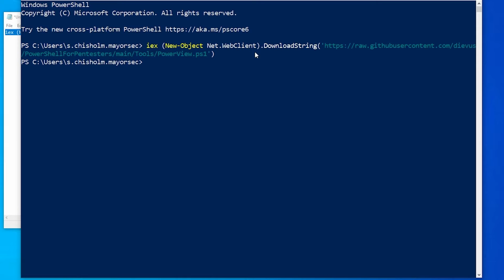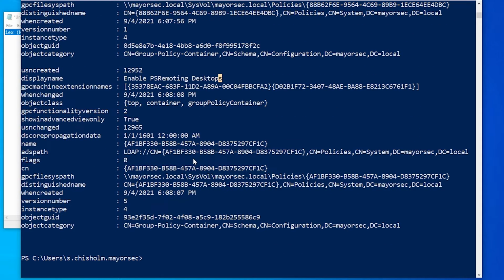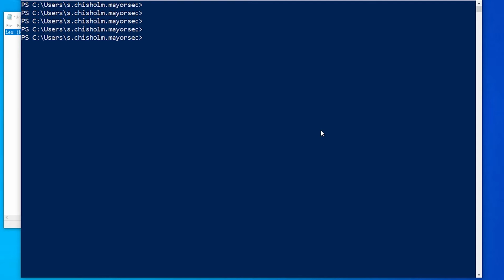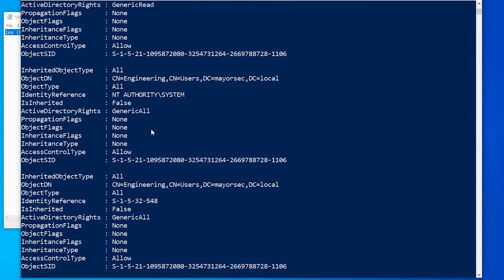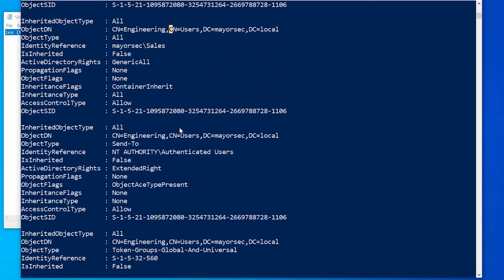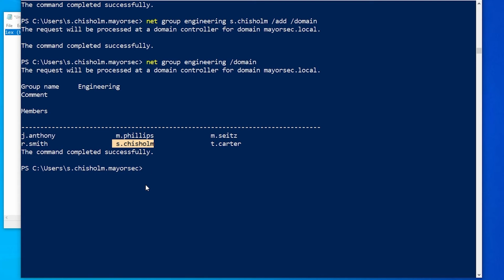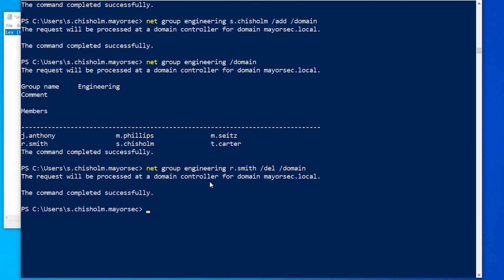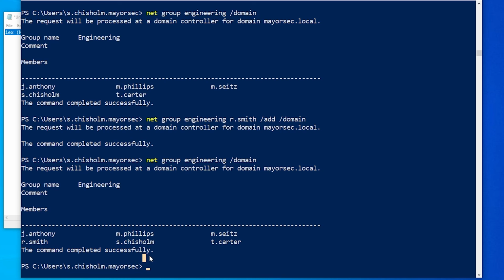PowerShell for Pentesters - Enumerating GPOs and ACLs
In this video we discuss using PowerView to enumerate Group Policy Objects, Access Control Lists (ACLs), and even exploit one in the MayorSec domain.

Get my popular Movement, Pivoting, and Persistence course from the follow vendors -